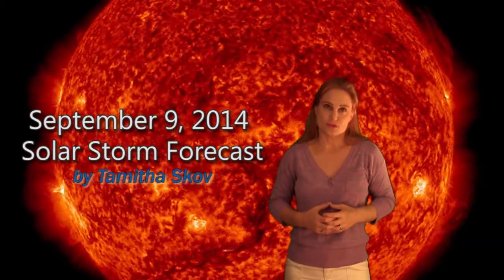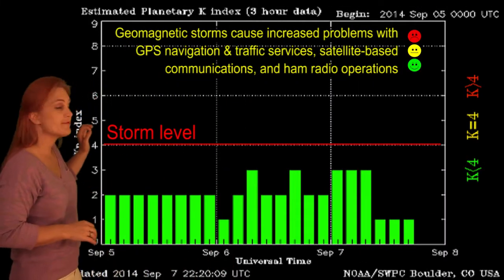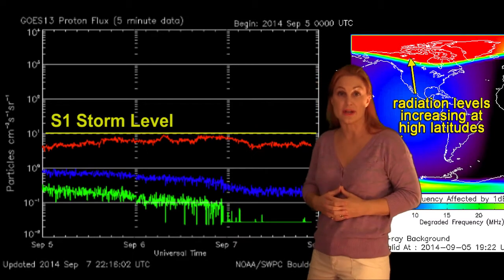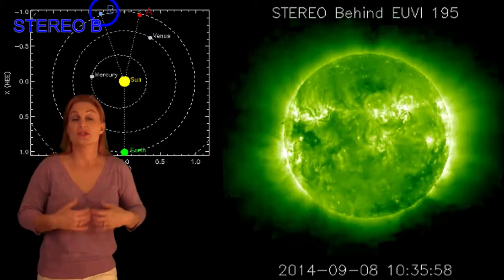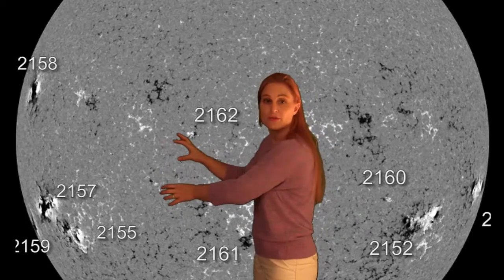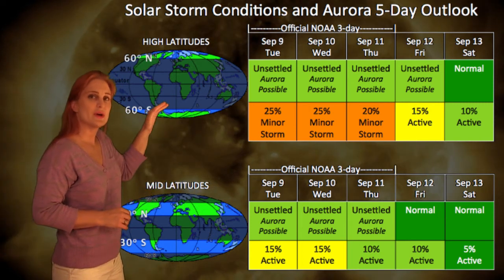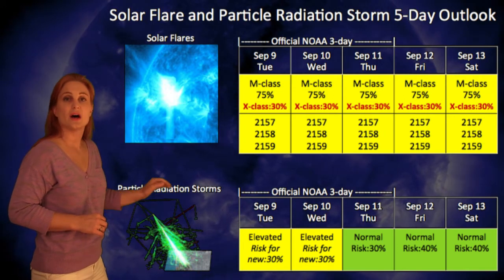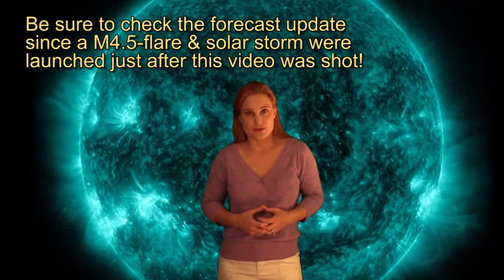Solar Storm Forecast 09-09-2014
Note: This forecast was shot just prior to the Sun launching a M4.5-flare and solar storm towards Earth. Be sure to watch this forecast update to get the latest information on the new activity:

See details of the recent solar storm impact at Earth, including aurora pictures, the possibility for new activity, and what else the Sun has in store for us this week!

Aurora Photos and time-lapse:
coming momentarily..